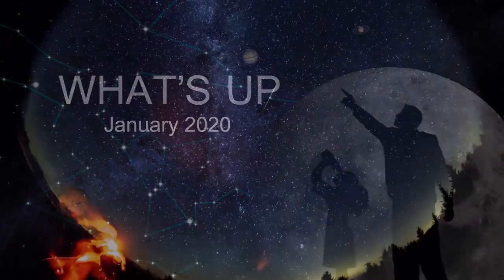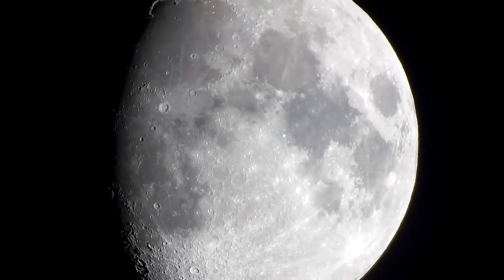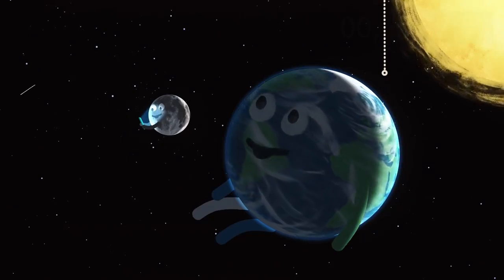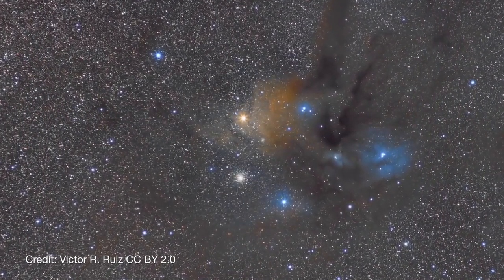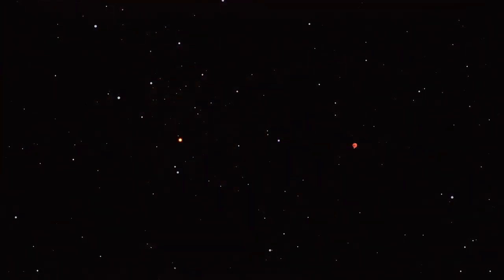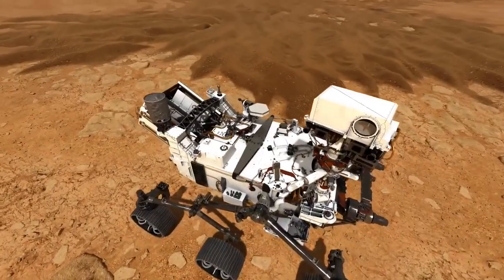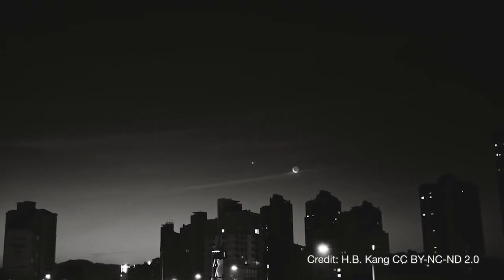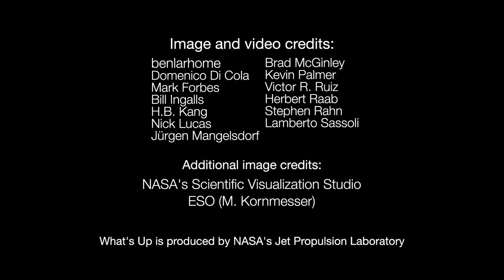Quadrantid Meteors, Mars and Antares in January 2020 Skywatching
The Quadrantid Meteor Shower peaks on Jan. 4. The Red Planet and red giant star Antares are great skywatching targets as well this month. -- Best Telescopes for the Money

Credit: NASA/JPL-Caltech